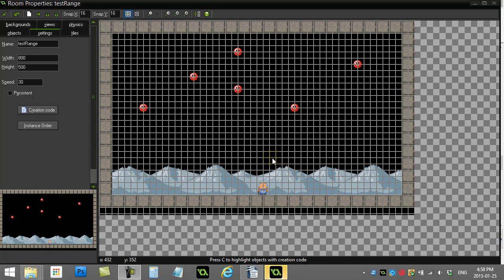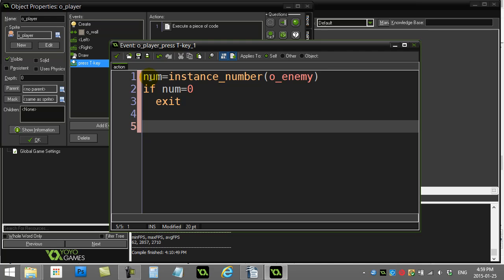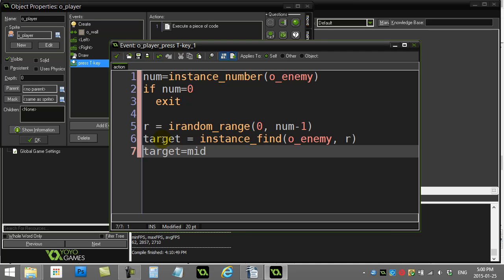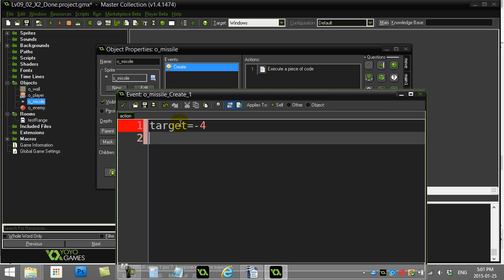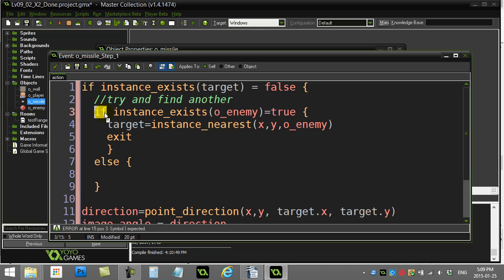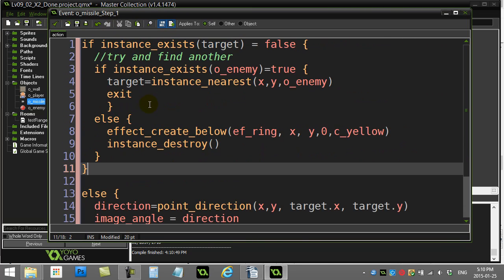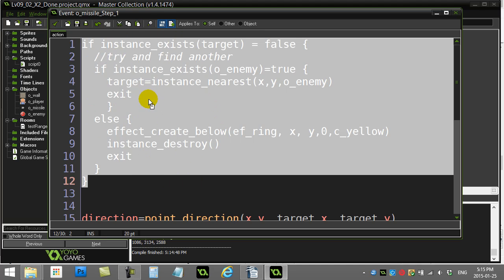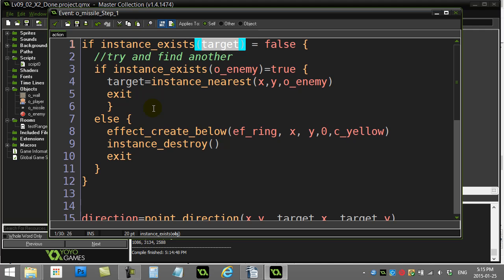GPC 09-02-X2-Solution (GameMaker Instance ids)